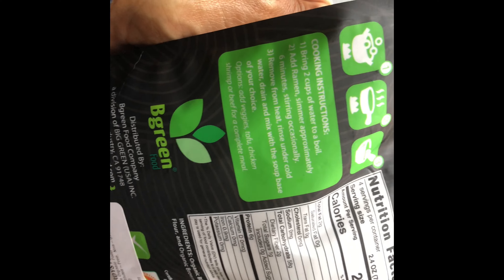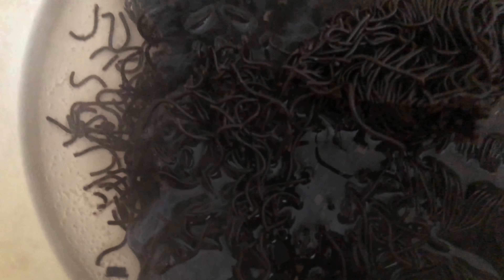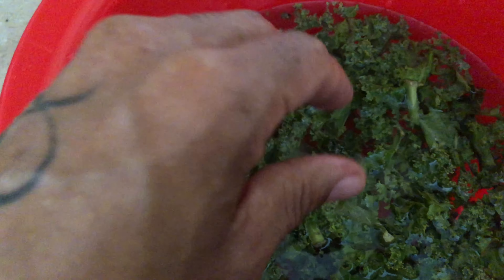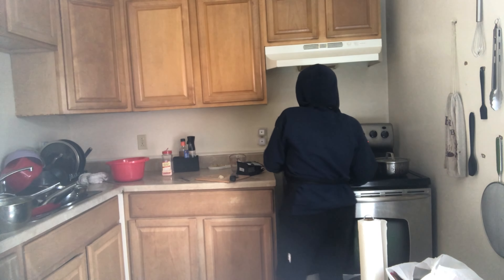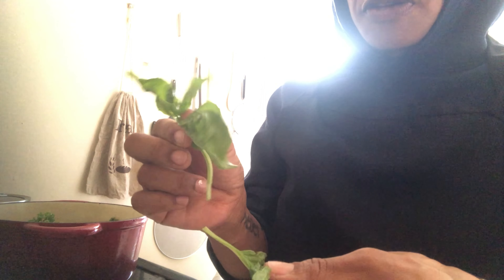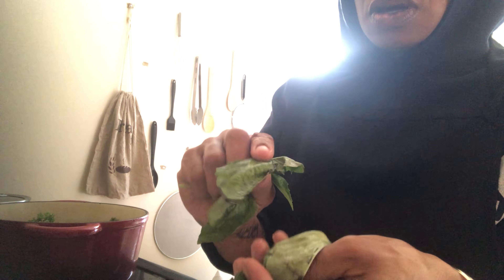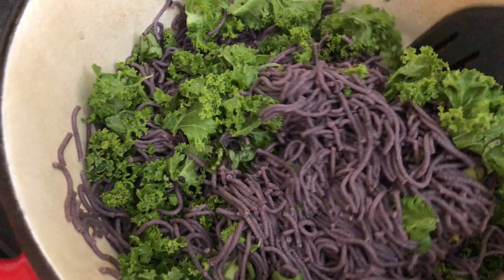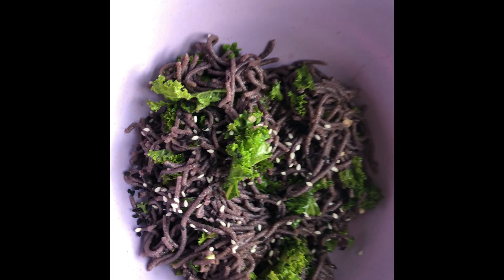HAVE YOU EVER HAD BLACK NOODLES WITH FRESH MINT?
Have you ever had black rice noodles with fresh basil and mint? This wholesome vegan recipe was both easy and fun to make. The soft flavorful black rice noodles absorbed the sweet garlicky soy-based sauce very well. This was my first time having and making Japanese cuisine. I enjoyed both eating and making this dish!

Wondering how I got that hands-free camera shot cleaning the kale?